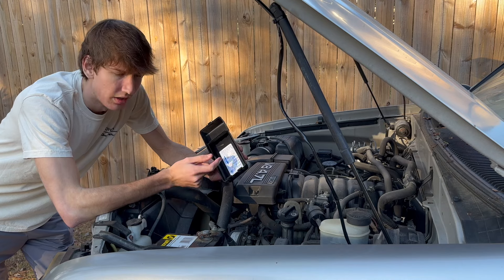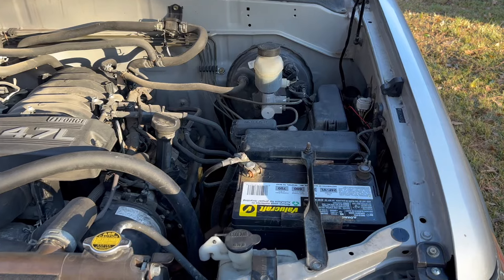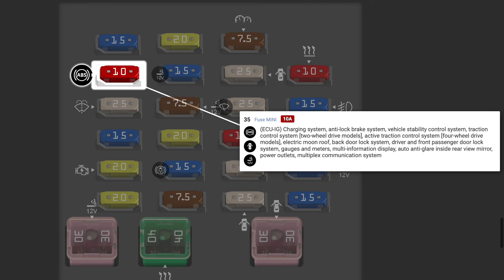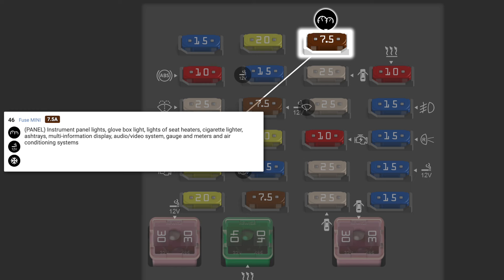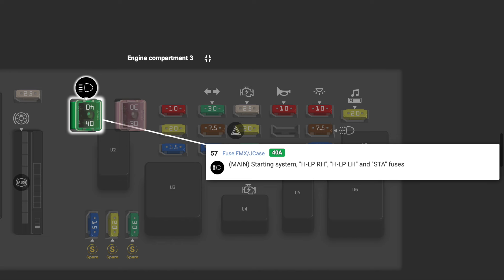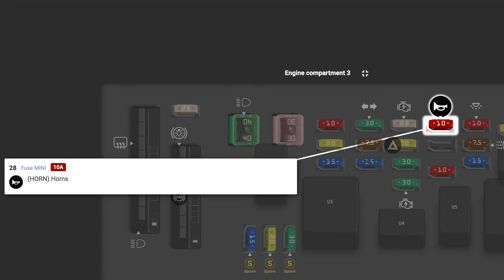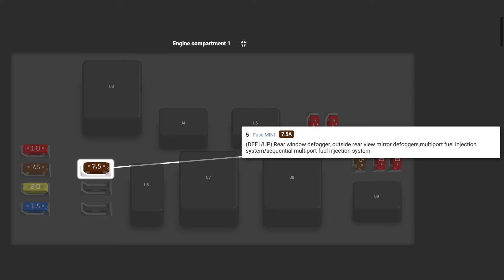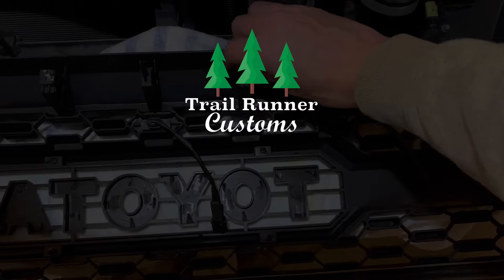Fuse Box Location and Explanation: Toyota Sequoia (2001-2007)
This video is an in-depth look at the fuse box on a 1st Gen Sequoia. We talk about where the fuses are located and what they mean. These fuses may have confusing names, so I made a diagram and analysis of each one.

0:00 - Intro
0:28 - Fuse Box Locations
1:26 - Interior Fuse Box
3:18 - Large Ext. Fuse Box
4:47 - Med Ext. Fuse Box
5:34 - Small Ext. Fuse Box
5:50 - Conclusion